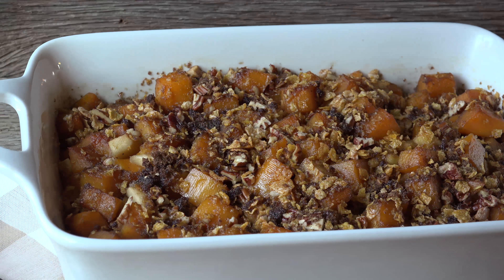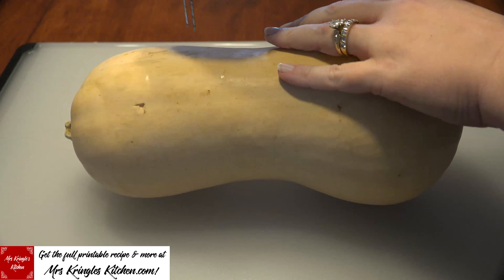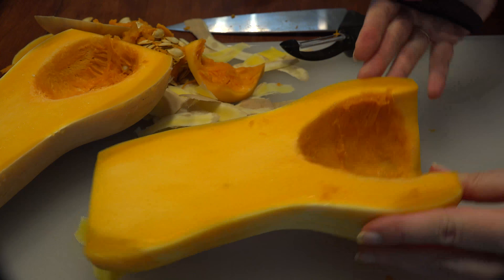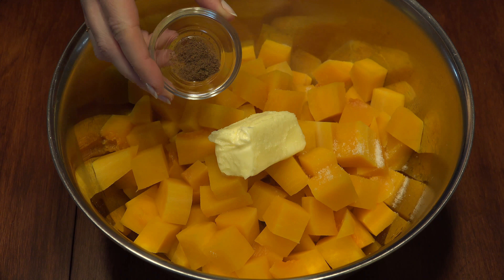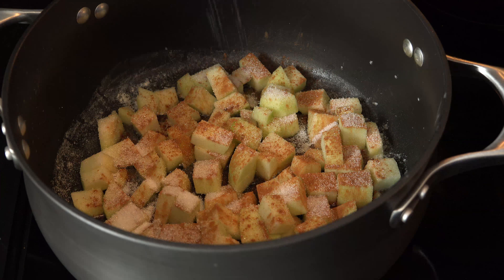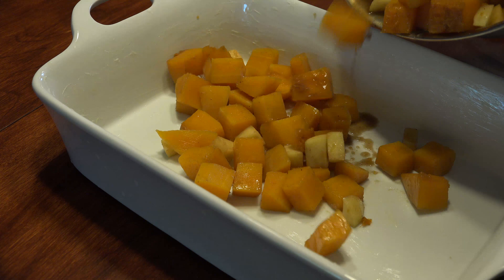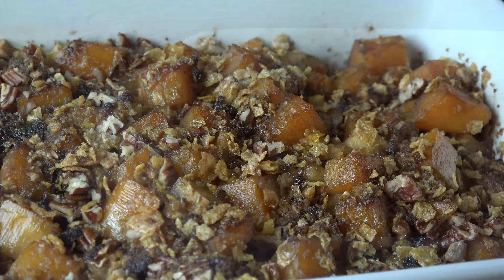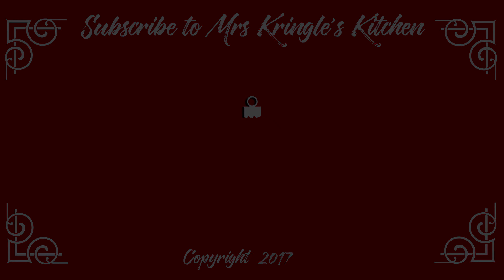Butternut Squash Casserole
This Butternut Squash Casserole might just be YOUR new favorite holiday side dish!  Apple cider, brown sugar, and a crunchy cinnamon cereal topping will ensure they go back for seconds!  Thanksgiving dinner could always use a little shake up and this is just right!

Granulated Sugar

Frosted Flakes

13x9 Dish

Artist: Nicolai Heidlas
Title: Warm Lights

and